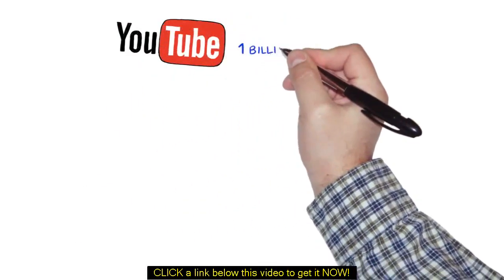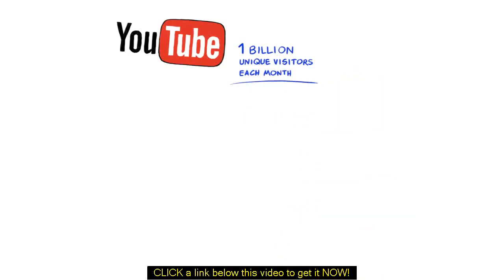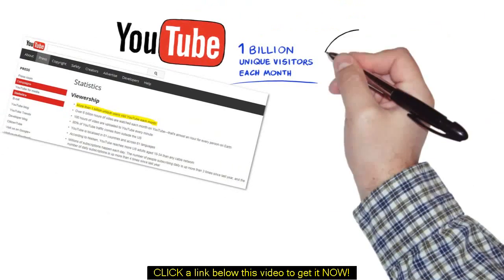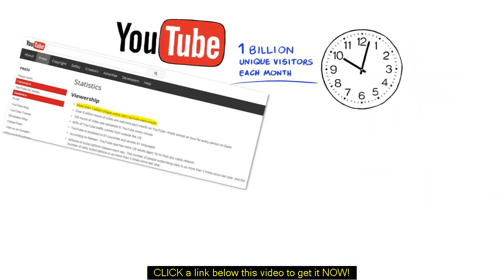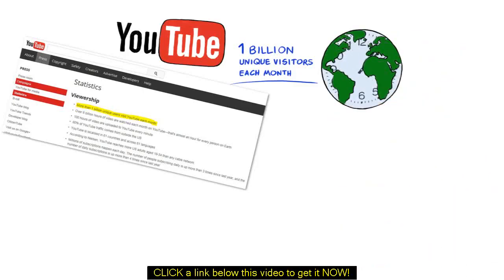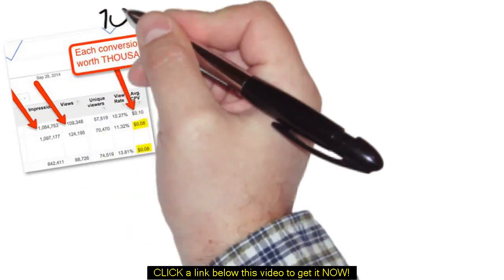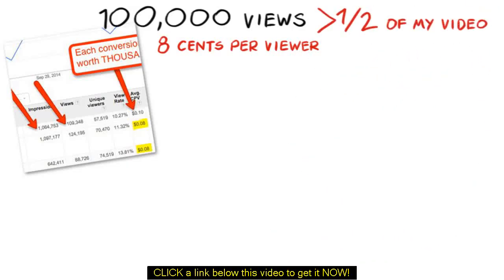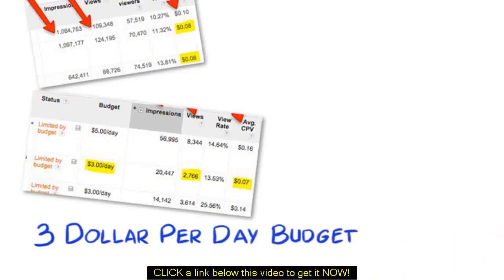youtube marketing lectures?-youtube marketing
Need youtube marketing lectures? and Get One BILLION UNIQUE VISTORS A MONTH for you site. Using this simple method of youtube video advertising, you can get as much traffic as you want for you website, youtube video or online store.

00:05 youtube marketing lectures
00:34 online marketing strategy
01:42 youtube ads
02:05 youtube advertising
02:56 advertisement ideas
03:13 youtube marketing
04: 27 youtube adwords
05:01 internet marketing strategy

1: Just create an attention holding video using easy sketch pro or your favorite video software and upload to YouTube with a link in decryption and capturing back to your web site or your offer.
2 create new campaign using YouTube advertizing platform and then supper drive targeted visitors to your video on YouTube.